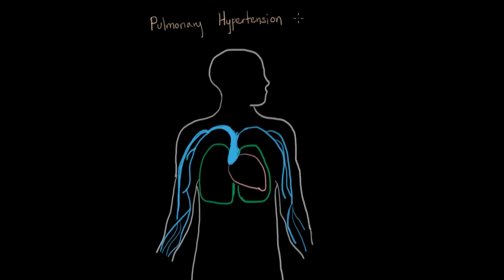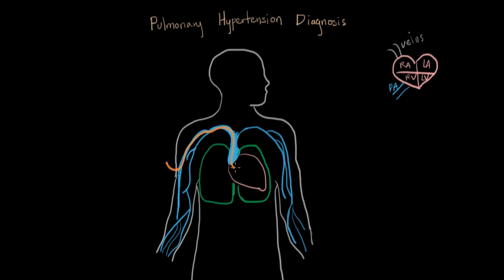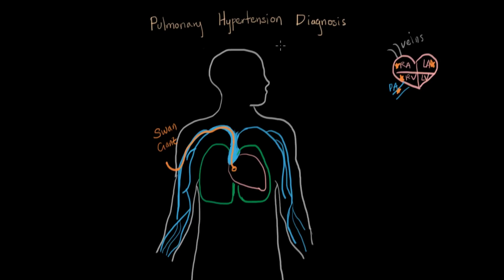03 Pulmonary hypertension diagnosis Swan Ganz catheterization (Sub No)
04- Pulmonary hypertension